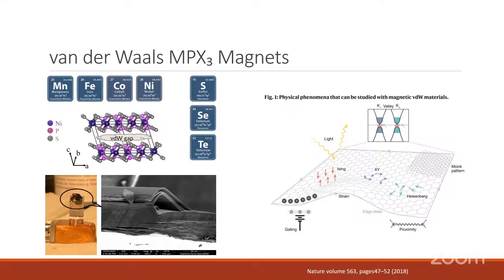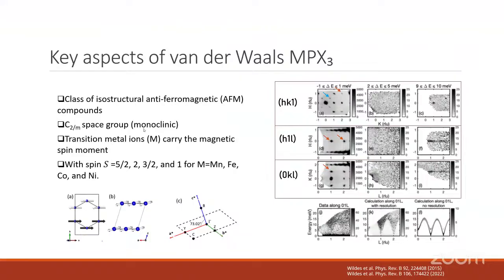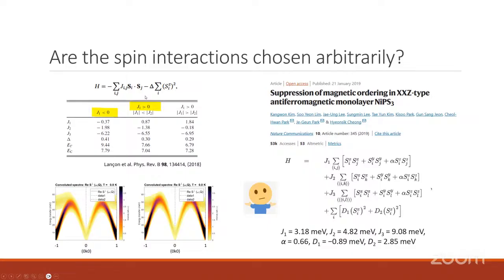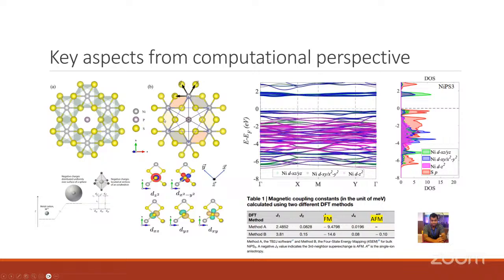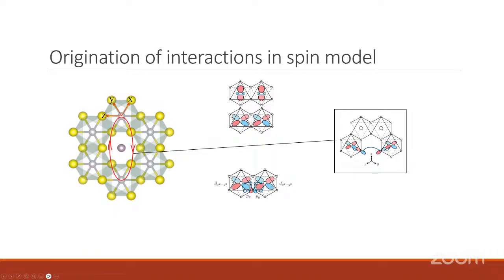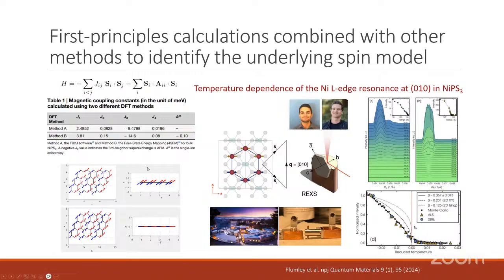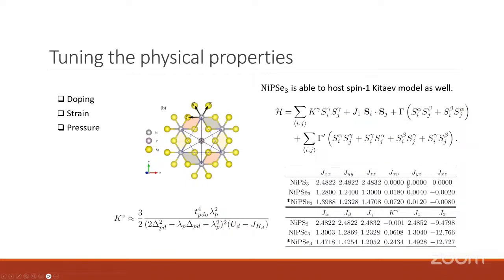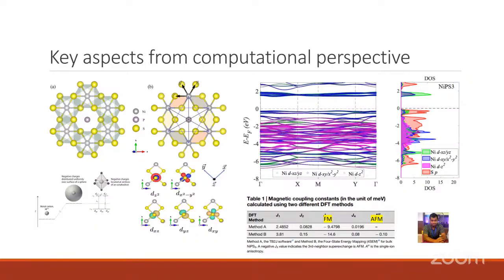Cheng Peng:"Spin Interactions in van der Waals MPX₃ Magnets: From Microscopic Origins to Spin Model"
Delving into the microscopic origins of magnetic interactions in van der Waals magnets MPX₃, we find that direction-selective spin interactions become active when transition metals exhibit pronounced spin-orbit coupling (SOC). Nearest-neighbor metal d-electron hopping occurs via the metal (M)–ligand (X)–metal (M) pathway along shared edge octahedra, modifying the orbital overlap along the three nearest-neighbor bond directions on the honeycomb lattice and thereby introducing anisotropy. Moreover, even when the metals themselves exhibit weak SOC, strong SOC in heavy ligands, combined with significant Hund’s coupling, can induce bond-dependent Kitaev interactions. These insights pave the way for engineering spin models in van der Waals magnets. In this context, I will discuss the potential of crafting Kitaev spin interactions using transition-metal chalcogenophosphates.